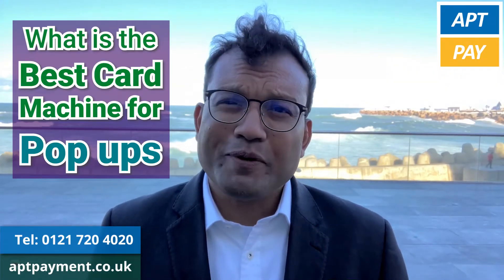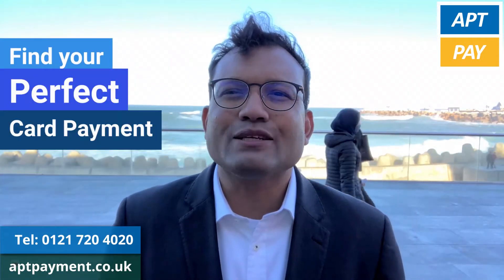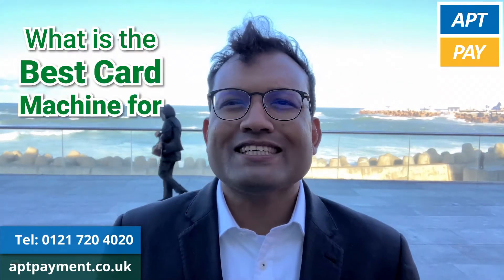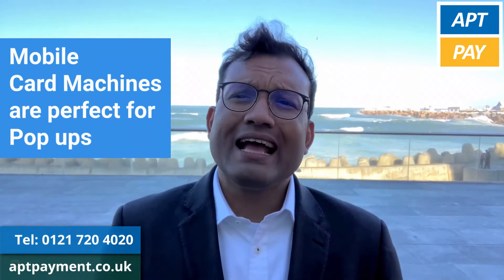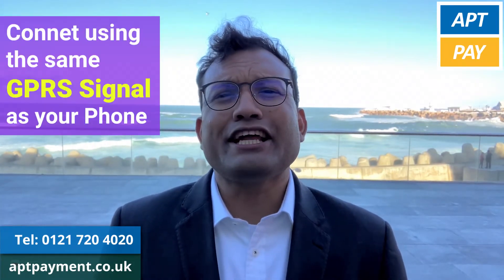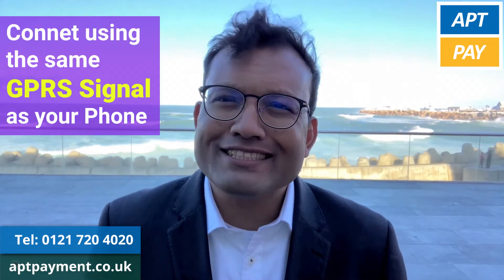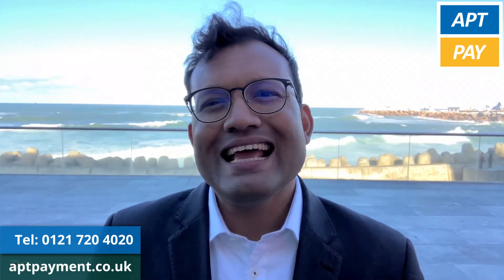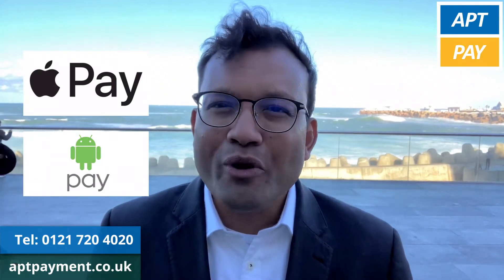What is the BEST CARD MACHINE for Pop ups?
In the video I talk about best card machine for pop ups. We provide all Mobile card machine for pop ups.

At AptPay, we supply top-quality chip and pin machines for credit and Debit card  payment transactions. Get started. Faster payments.
Contact AptPay now for more information on card machines, business funding or commercial mortgage support